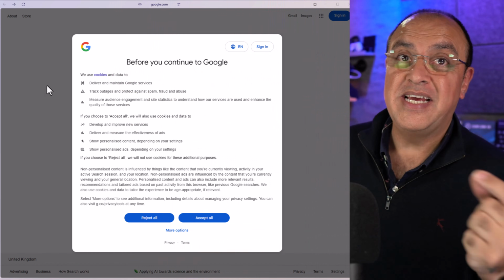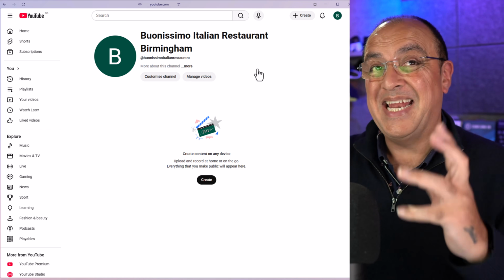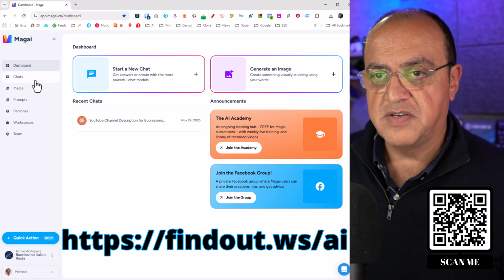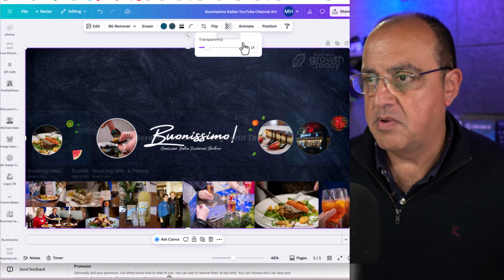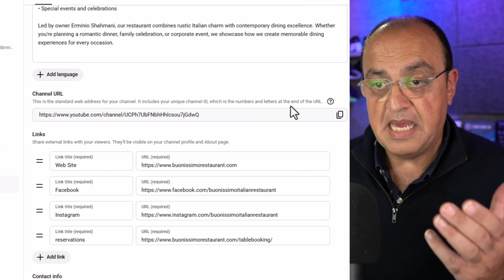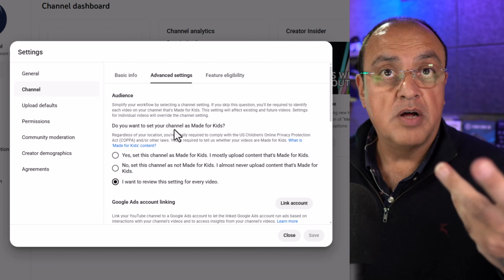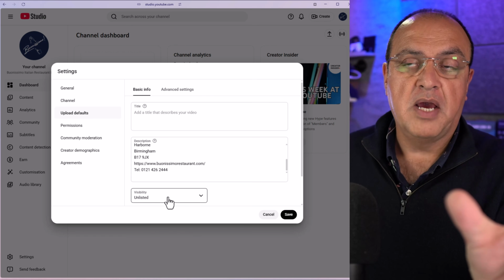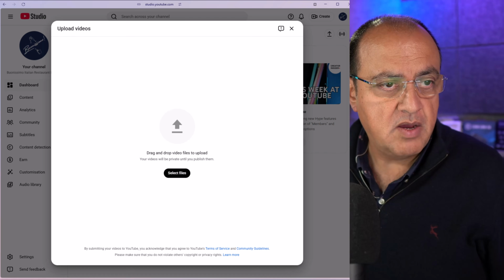How to Create a YouTube Channel for Beginners - Full Step by Step Guide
How to Start a YouTube Channel for Beginners Ready to start your journey on YouTube? In this video, I walk you through exactly how to create a YouTube channel from scratch, even if you are a complete beginner.

We go beyond just signing up—I show you how to set up your branding, verify your account for advanced features, and configure the crucial settings that most new creators miss. Plus, learn how to use AI tools to write your channel description and speed up your workflow.

In this tutorial, you will learn:
How to create a Google and YouTube account.
Professional branding tips for your banner and icon.
Essential channel settings to help your videos rank.
How to upload and schedule your very first video.

00:00 – Intro & Creating a Google Account
02:07 – Creating Your YouTube Channel & Handle
03:40 – Adding Your Profile Picture & Watermark To YouTube
05:00 – Writing Your Channel Bio Using AI on YouTube
06:36 – Adding Social Media Links To YouTube
08:07 – Uploading Channel Banner Art (Mobile vs. Desktop)
11:50 – Essential Channel Settings (Keywords & Location)
14:12 – Verifying Your Phone Number (For Thumbnails)
14:55 – Setting Upload Defaults to Save Time
17:56 – Uploading Your First Video To YouTube (Title, Tags & Visibility)
22:05 – Scheduling Your Video to Publish on YouTube